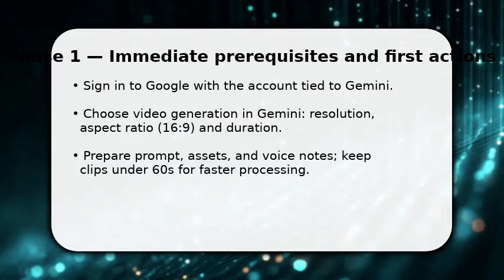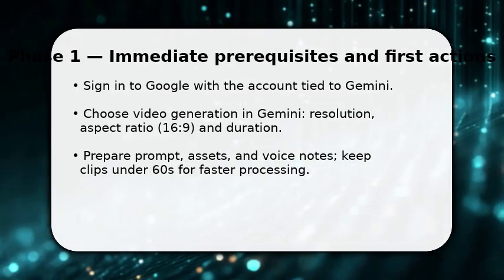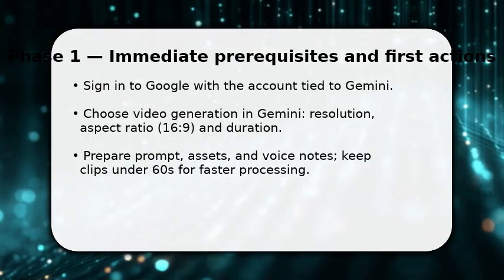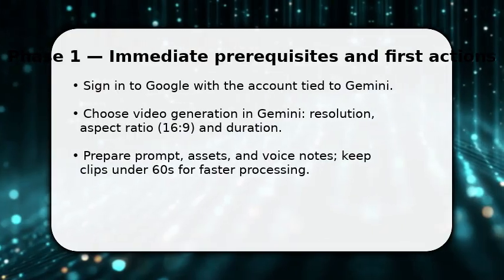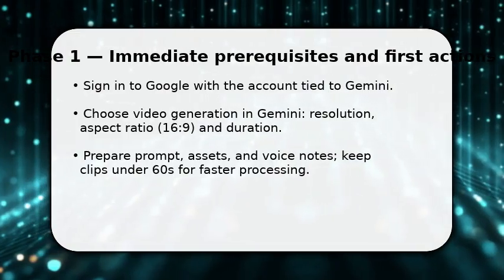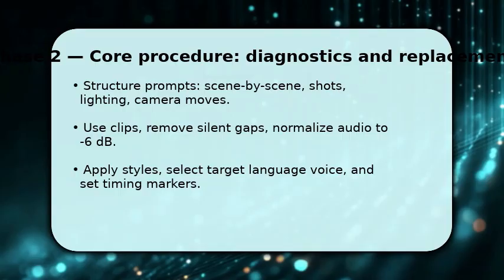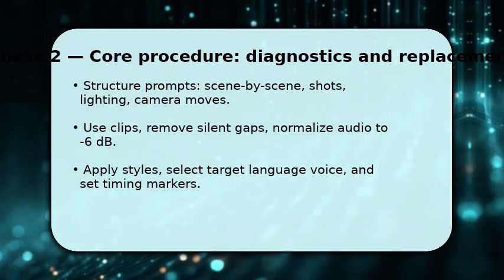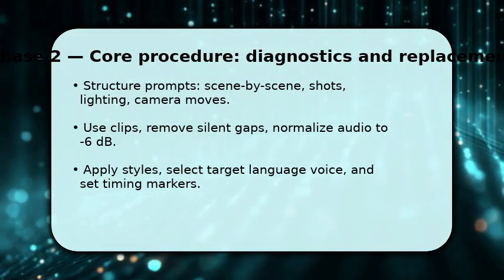How to Use Google Gemini Ai Video - Full Guide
How to Use Google Gemini Ai Video - Full Guide | 🔒 Surfshark VPN Deal — Stay private and secure. $1.99/mo + 3 Months Free ▸

Dive into the world of Google Gemini AI video usage in this comprehensive guide. Learn step-bythy techniques to integrate cutting-edge artificial intelligence for enhanced online experiences, from creating interactive content to analyzing viewer engagement.

Google Gemini,